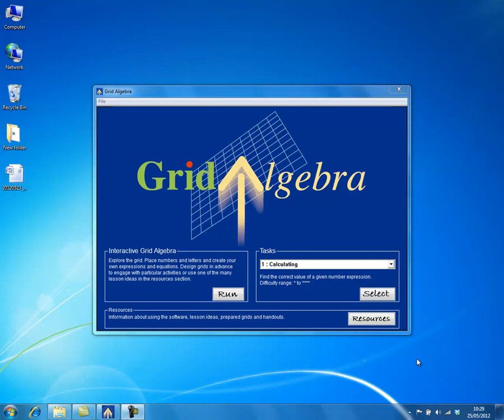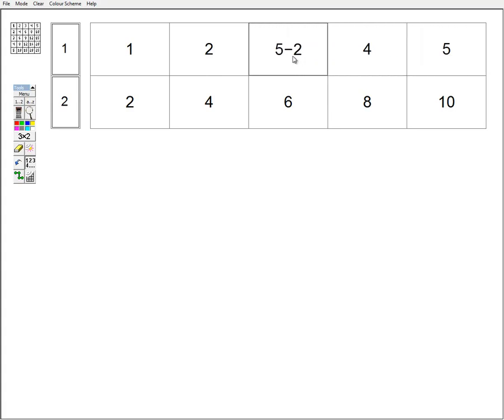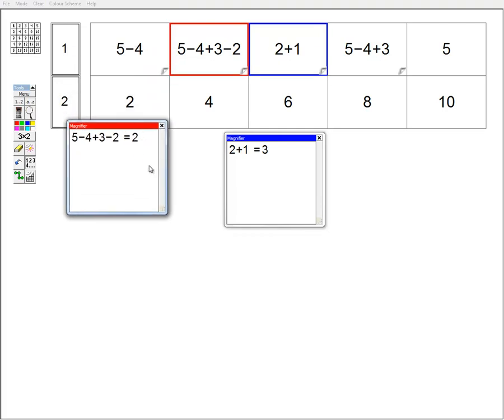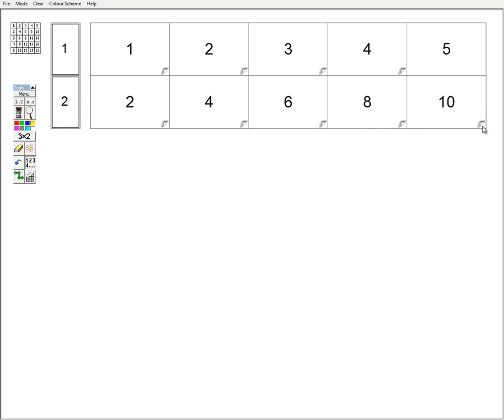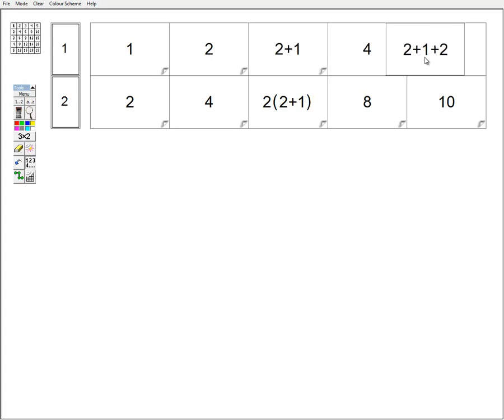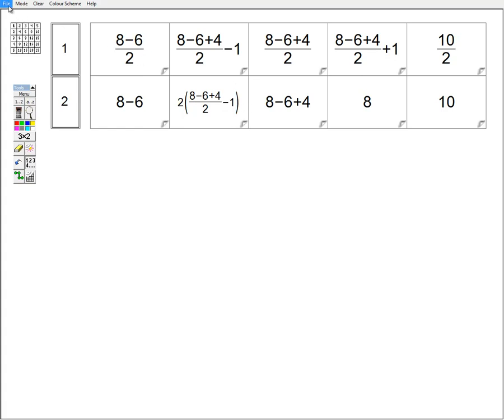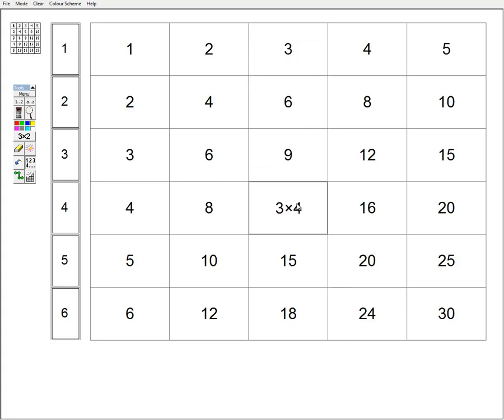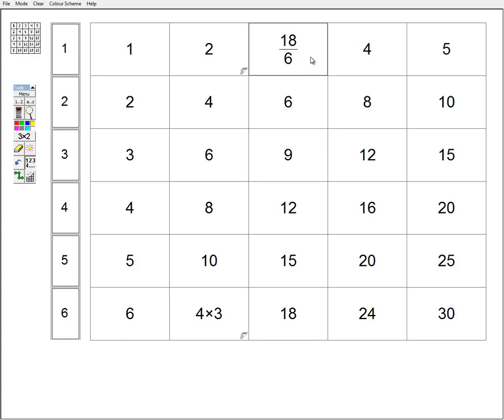Grid Algebra 2 - Movements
Grid Algebra is a new visual and kinaesthetic way to learn number concepts and pre-algebra at KS2 and to learn about number and algebra for KS3 and KS4. What is more, it supports more developed algebra ideas as well. Dave Hewitt presents Part 2 of How to Use Grid Algebra